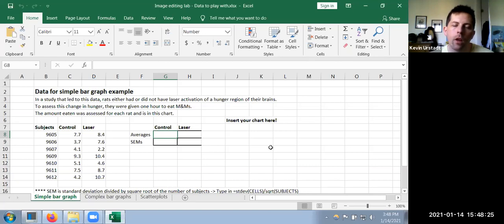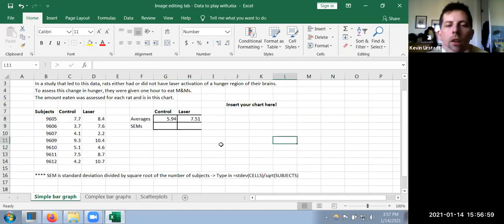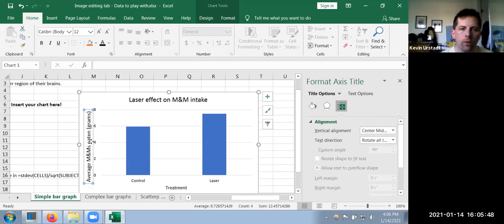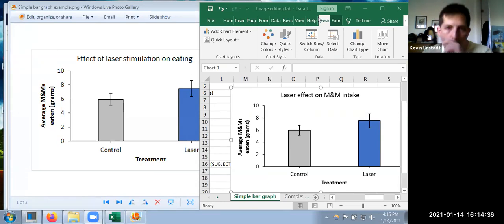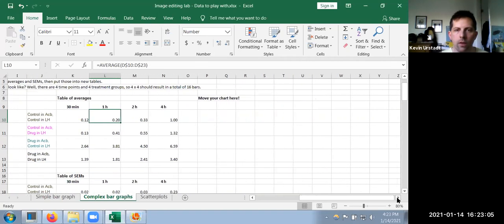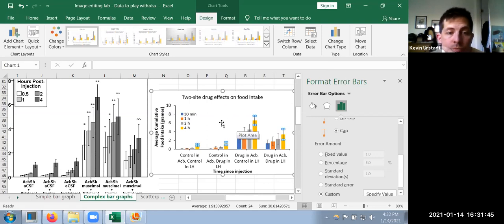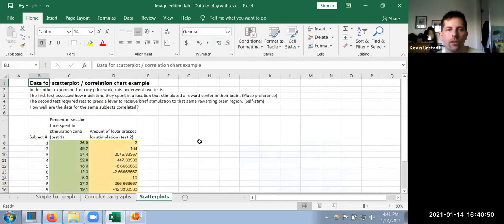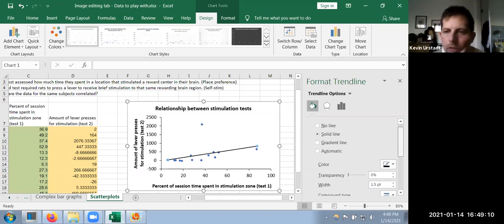Bar graph and correlation scatterplot editing in Excel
This recording was made for students in my Spring 2021 COGS320L Cognitive Neuroscience Lab course at Occidental College. It gives some examples not only of how to create bar/column graphs and scatterplots in Excel, but also some tips about how to make things "pop" a bit more for visibility.

I uploaded some closed captions for this video. These are auto-generated by zoom upon recording and as such are kinda wonky, but I figured it was better than lacking them entirely.